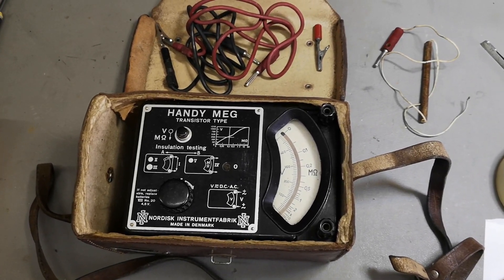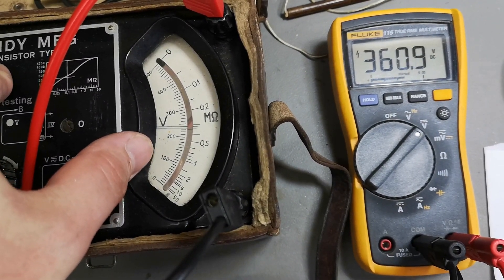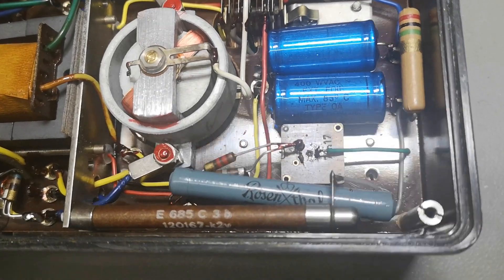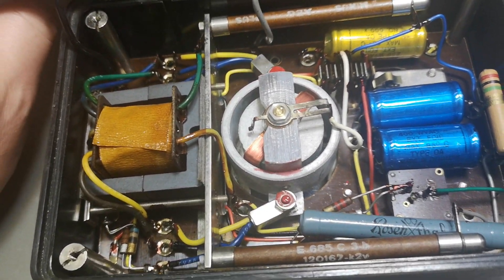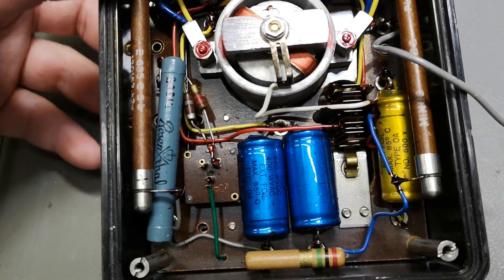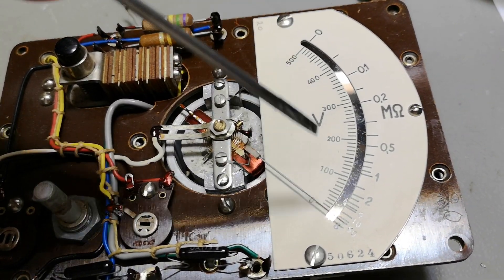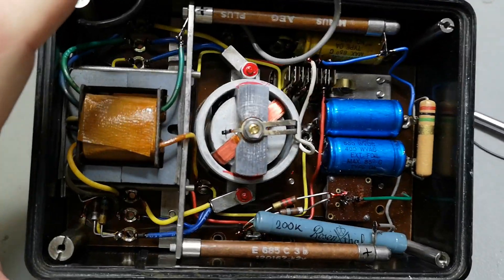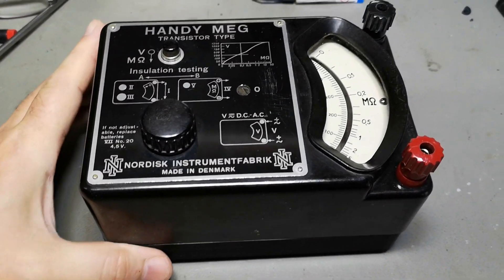Handy Meg Nordisk Instrumentfabrik 1970 test restore teardown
wow this old megger is from about 1970 and it still works, a bit rotten inside, due to old coroded cells forgotten a few times, but I was able to clean and fix it all, so now it is nice and upgraded with Lithium cells, and new banana plugs. New Bottom Lid is 3D designed and 3D printed.